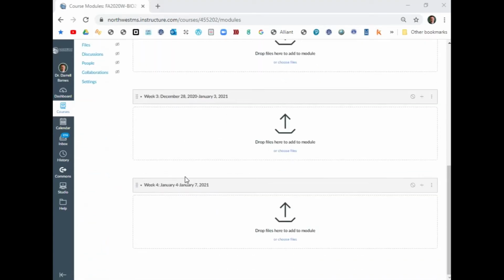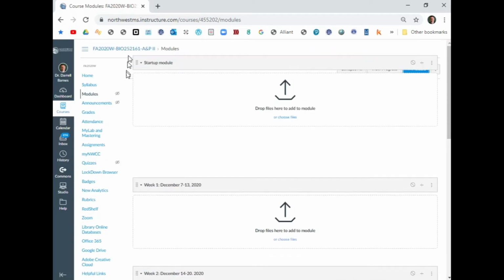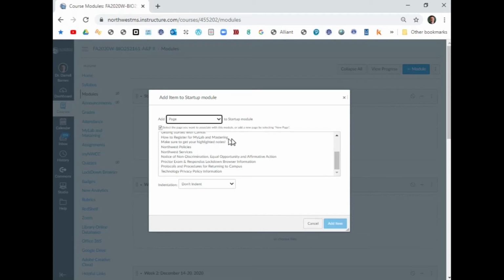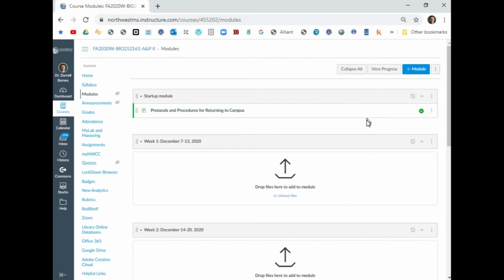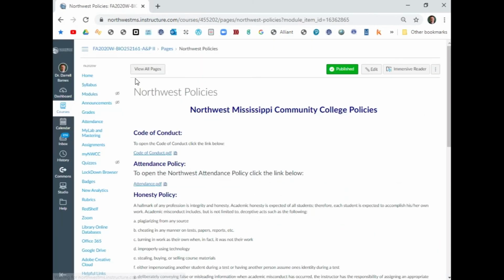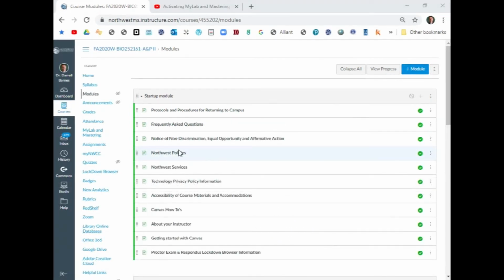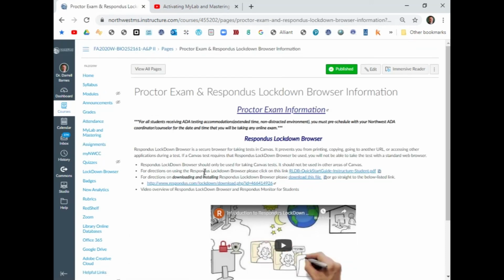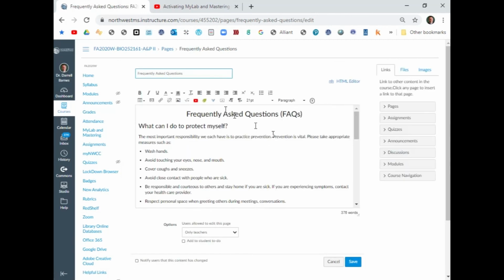Creating Modules in Canvas part 2 startup items Campus policies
0:11 adding a startup/campus policies component to Canvas modules
0:45 Moving the new module to the top of the modules list
1:07 Placing pages within a Canvas module using the plus + button
5:32 changing the name of a page in Canvas modules